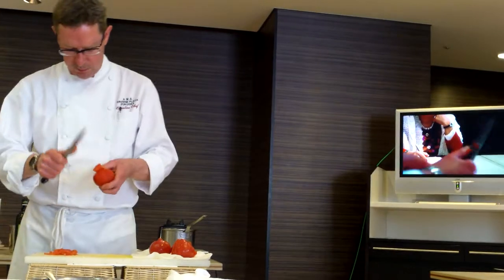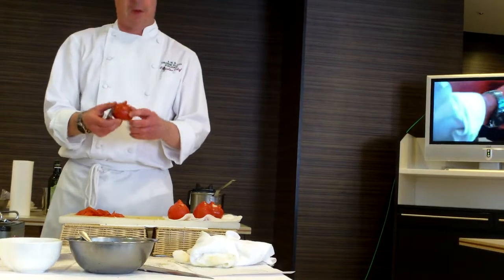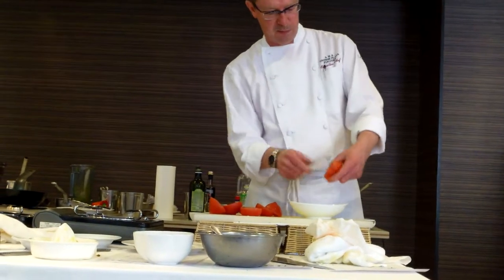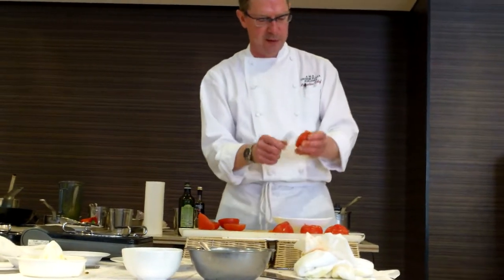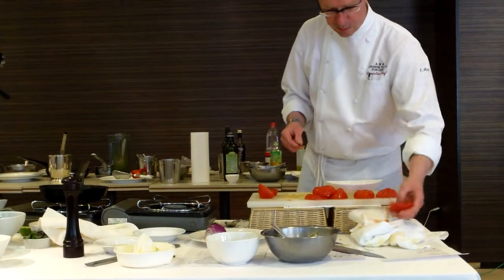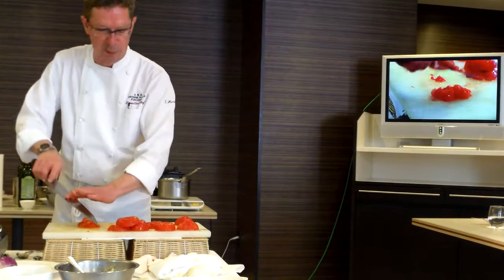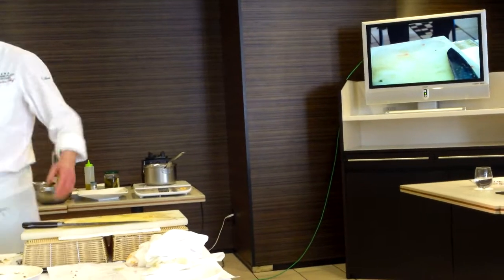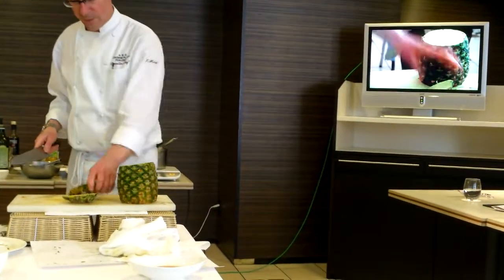Cooking with Herbs for Summer 2013 ANA Crowne Plaza Hakata Hotel-7/10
The Master Chef Jeff gives a lesson on cooking with fresh herbs. Perfect for summer. Basic stuff I never knew. Lots of tips and great simple but fancy ideas to add flavor to this year's Summer.